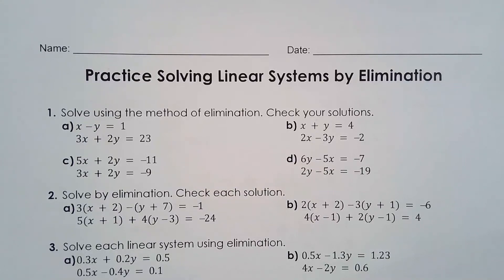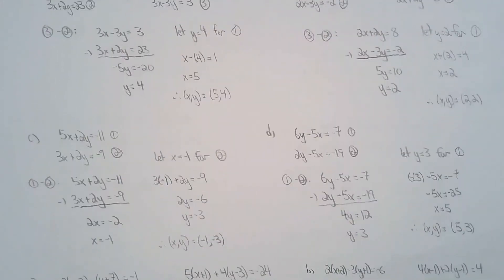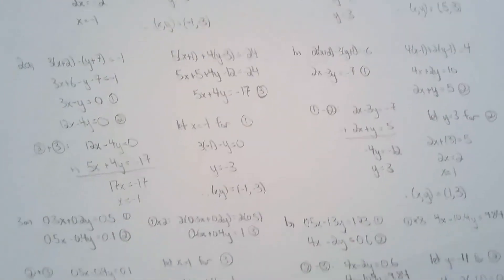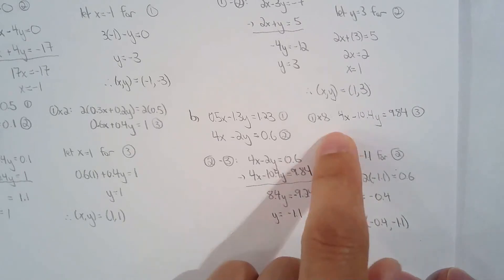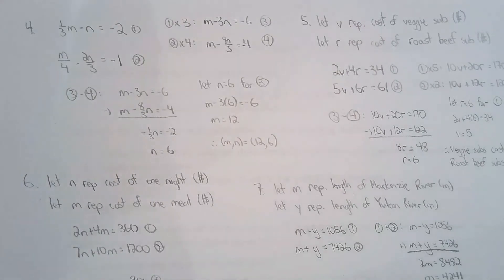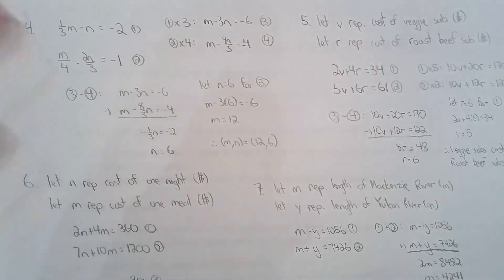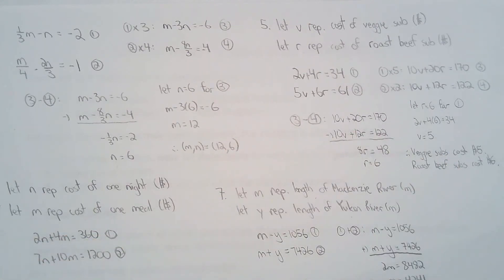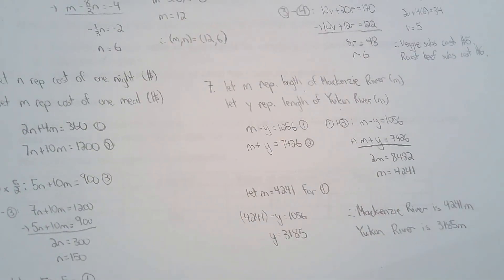MPM2D 1.3b Solve Linear System by Elimination Homework Solutions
Here are the solutions for the Solving Linear System by Elimination Homework Sheet.